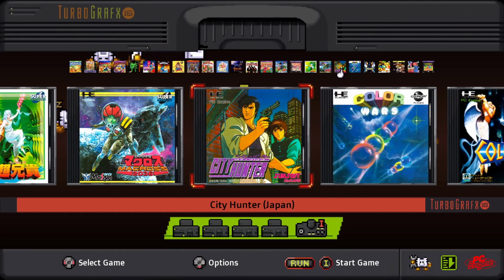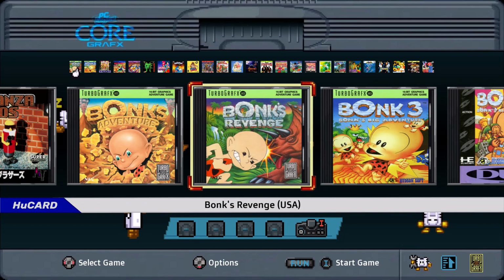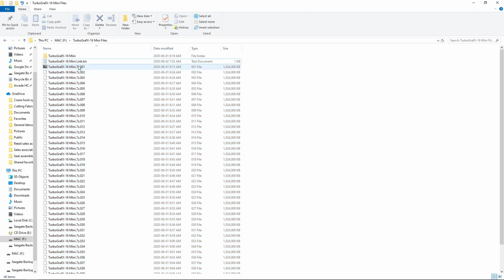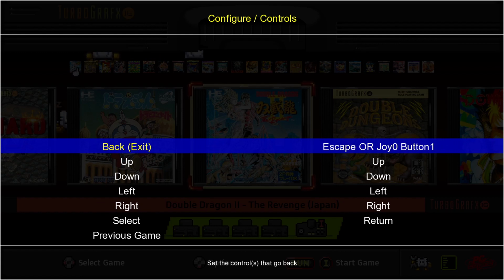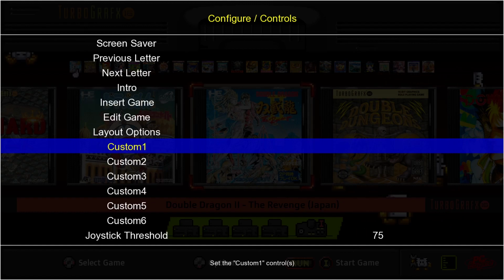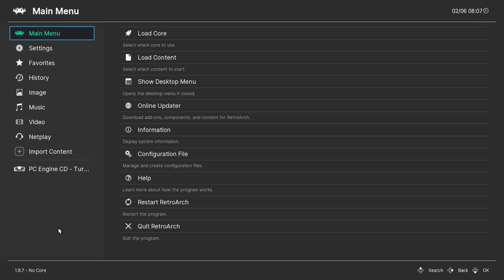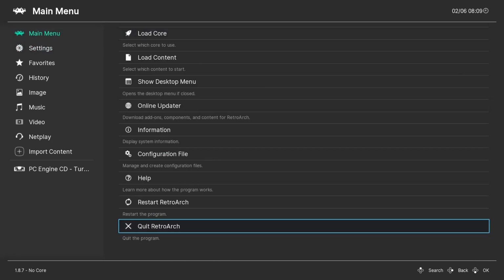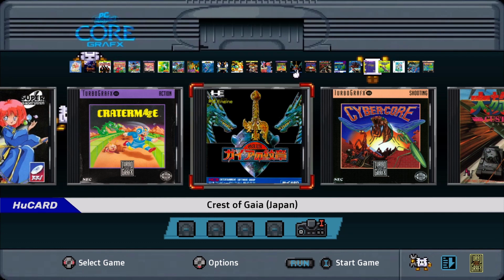TurboGrafX-16 Mini Portable Edition Released